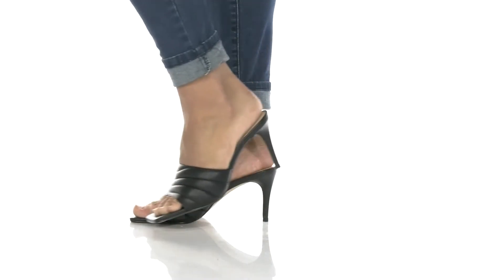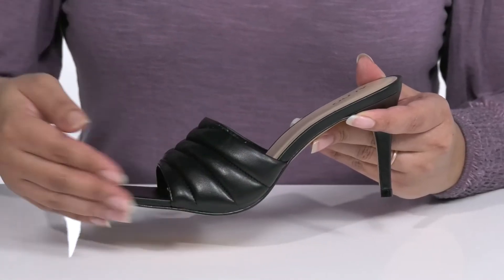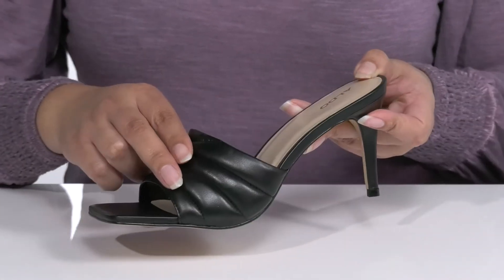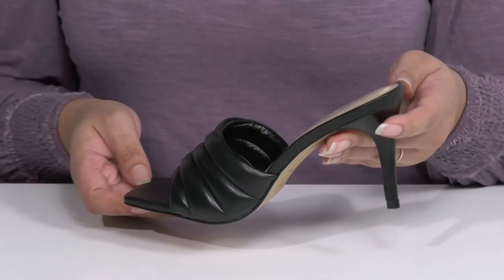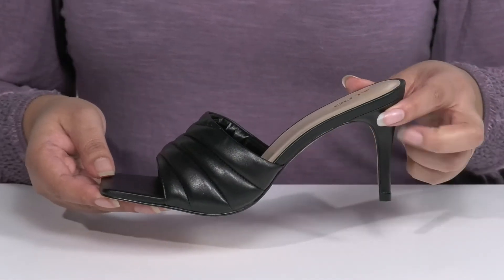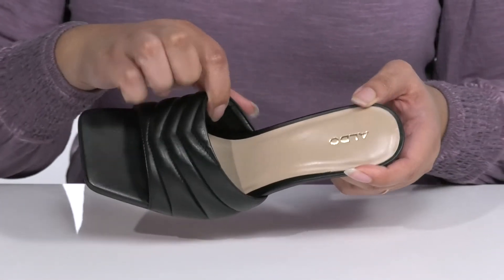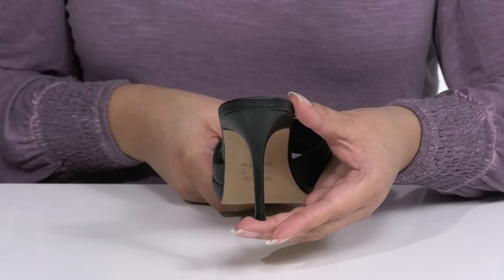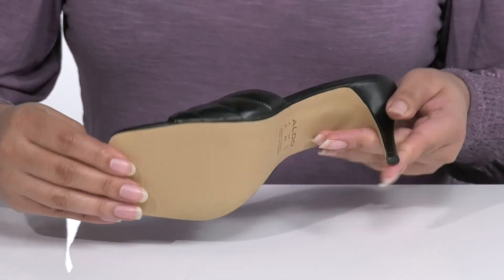ALDO Daniellita SKU: 9671099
Elevate your warm weather wear with the ALDO&reg; Daniellita heeled sandals, featuring a quilted upper strap, stiletto heel, and square-toe silhouette.
Genuine leather upper and lining.
Synthetic insole and durable synthetic outsole.
Made in Brazil.